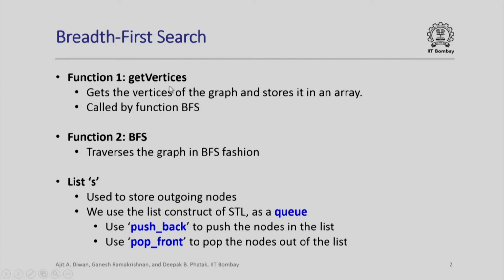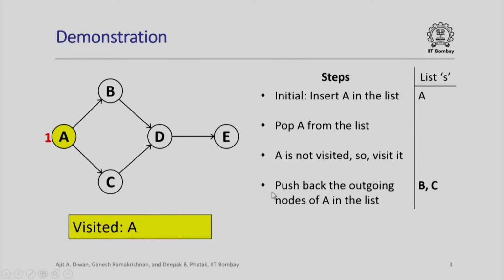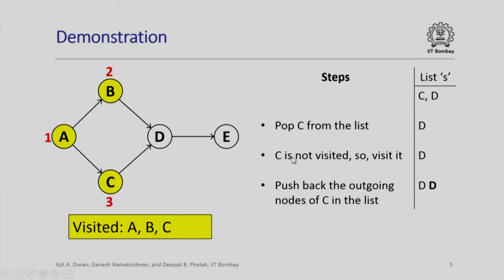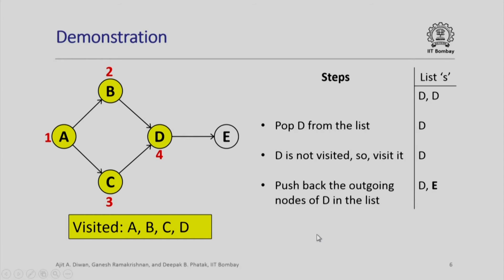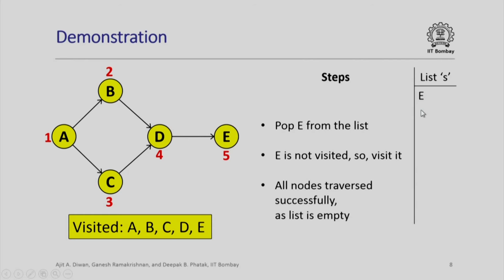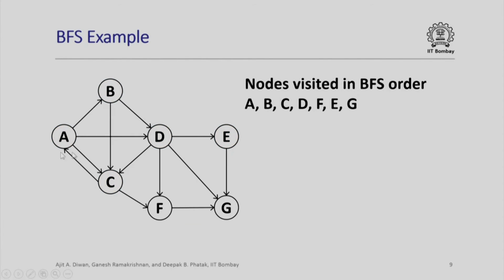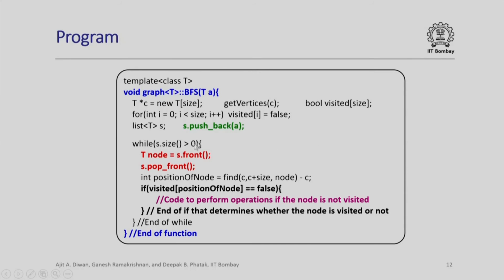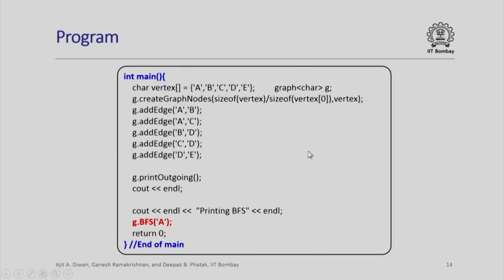IIT2132X2016-V003100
CS213.2x_S130_Graph_Traversal_Breadth_First_Search_Program_IIT_Bombay.mp4